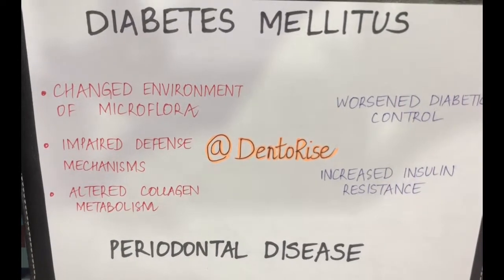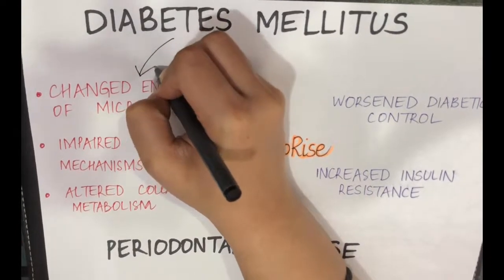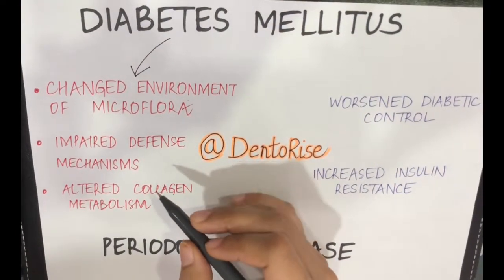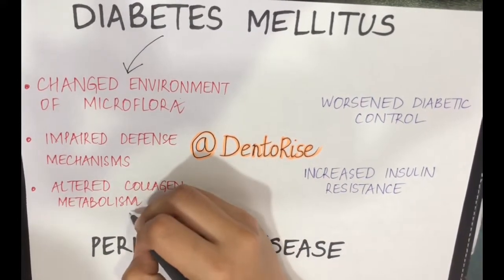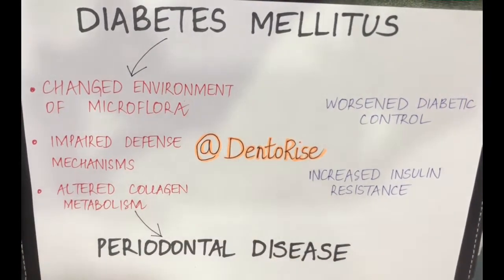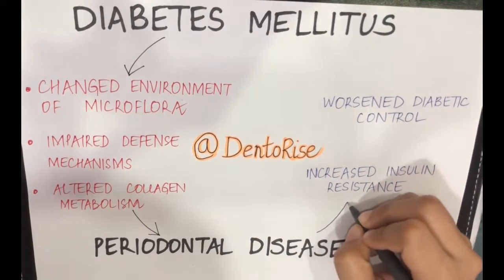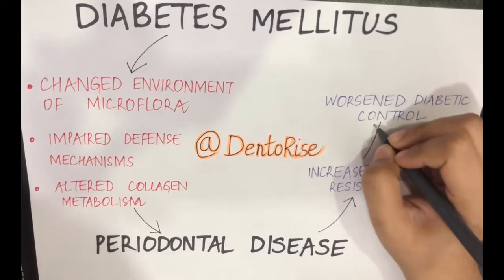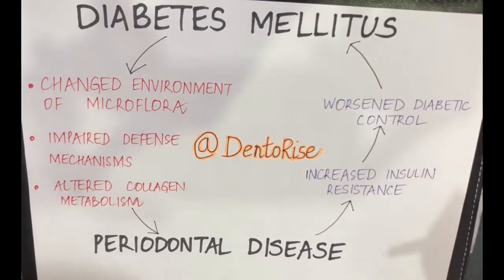Diabetes and Periodontal Diseases | Diabetes and Periodontitis | Periodontal medicine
Diabetes and periodontitis are very well interconnected.

This video is just a glimpse of how one can lead to the other. The detailed video will be uploaded very soon.